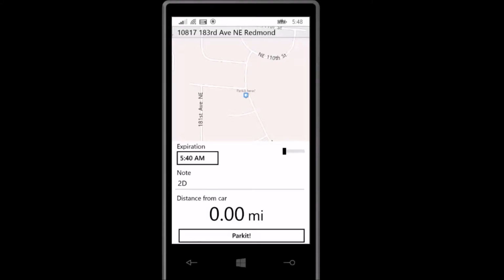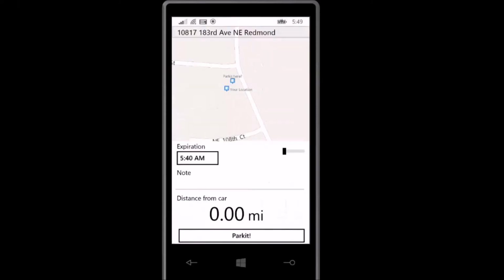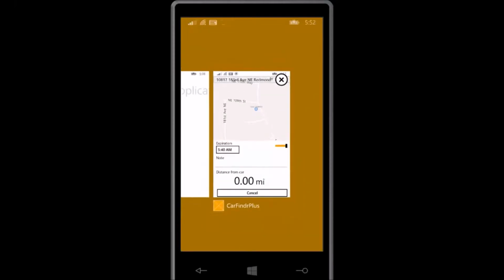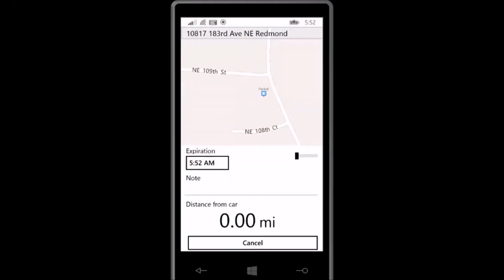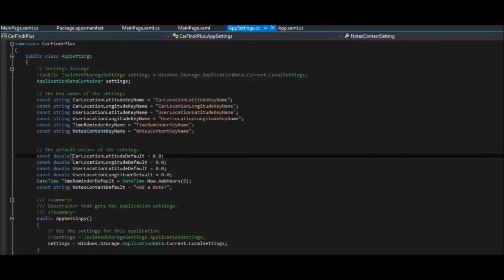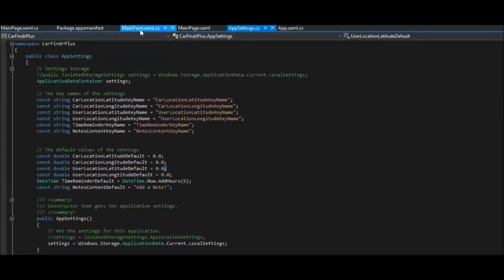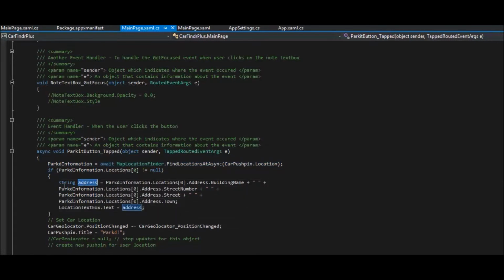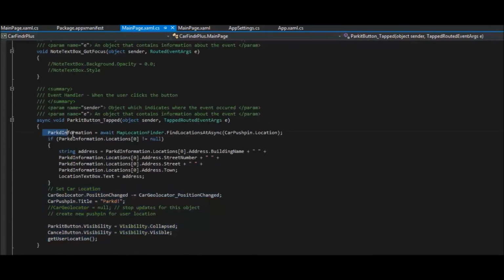CarFindr Presentation Vid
Dr. Bricker Mobile App Project